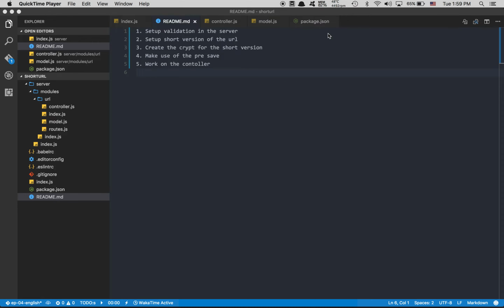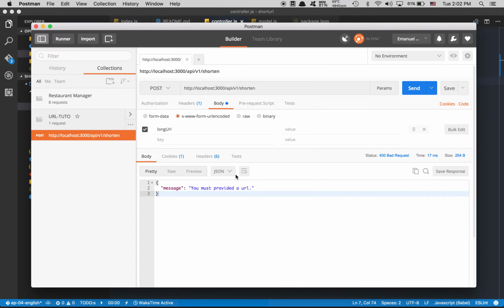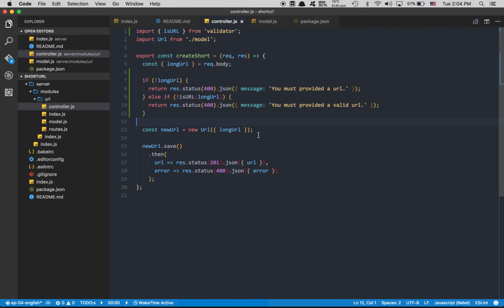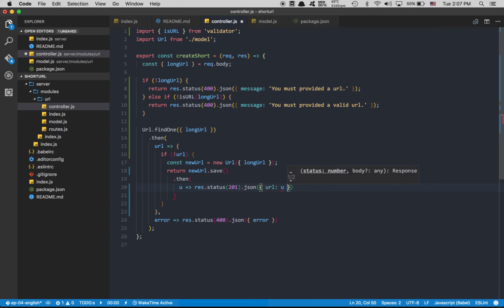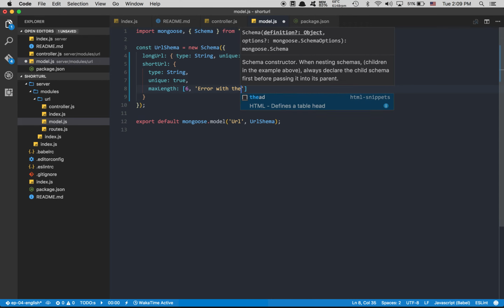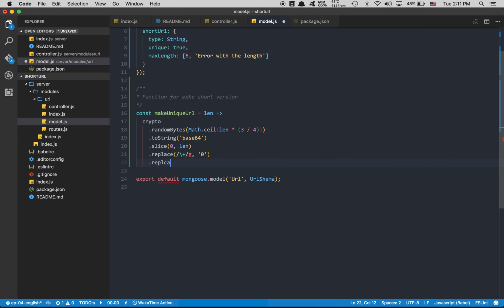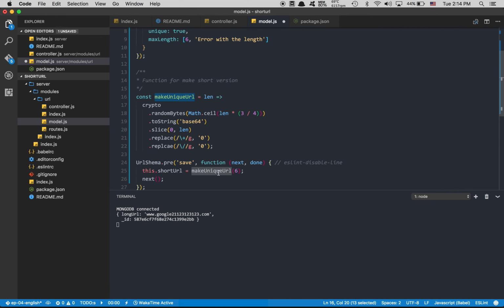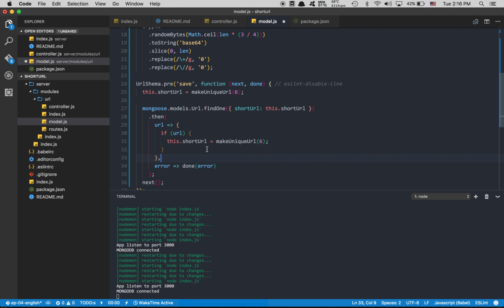12 Apps in 12 Weeks Challenge - Week1 - Part4: Server validation and shortUrl function [English]